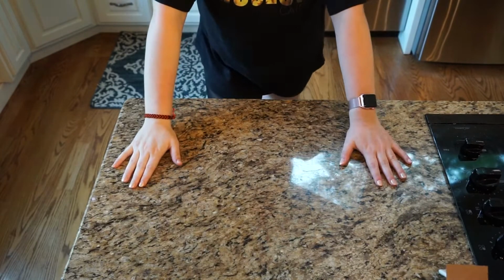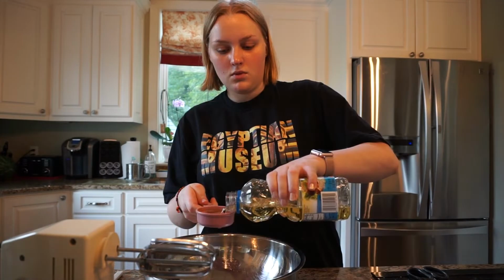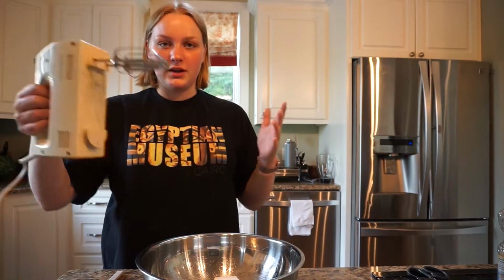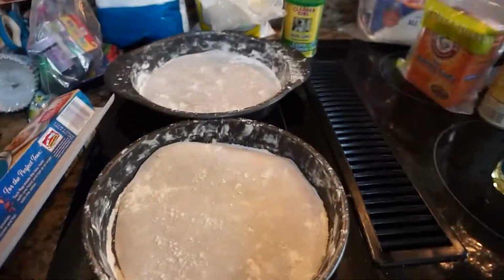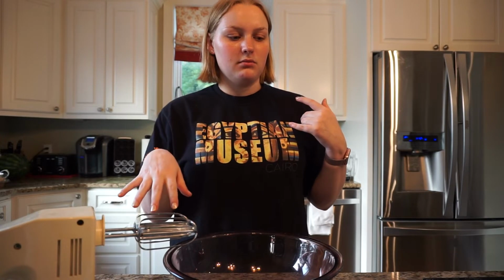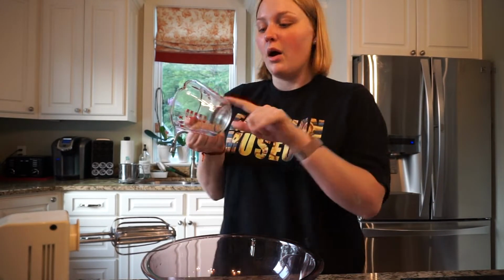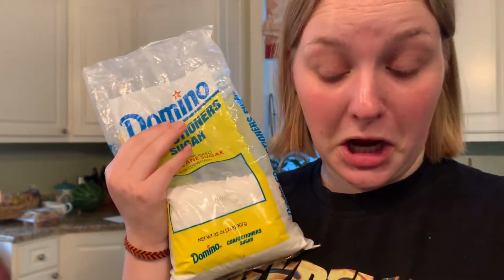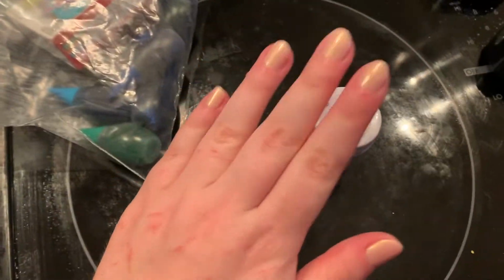Making a Cake to Avoid a Breakdown | AUGUST 2019 | ErinIsSoPosh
Hope you guys enjoyed this little video. I have been OBSESSED with watching cooking and baking videos on YouTube and wanted to try to make my own. I hope this video brightened your day!

+ Music Used (none belong to me)+

-  Ice Fishing Music   -   Club Penguin

-  Pizzatron 3000 Theme  -  Club Penguin

-  Charlie's Here  -   Getty Images Music